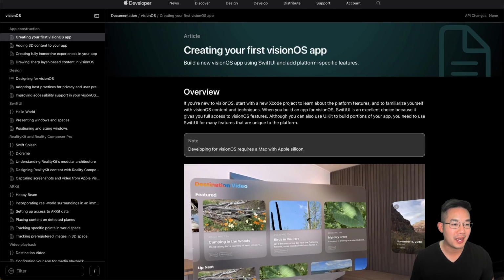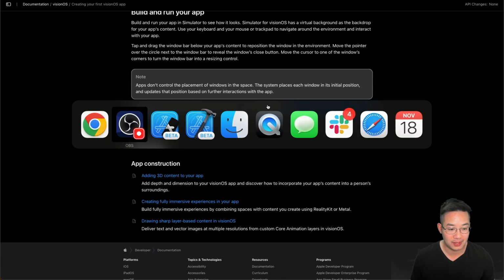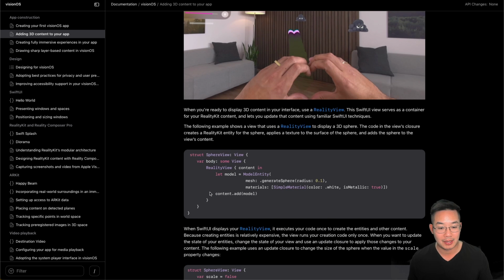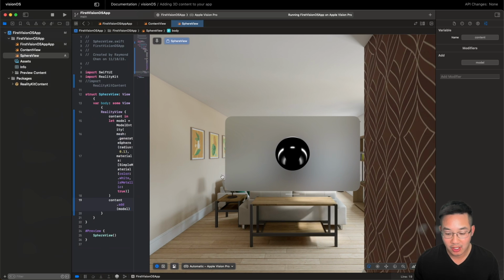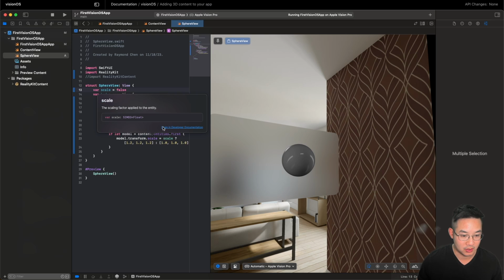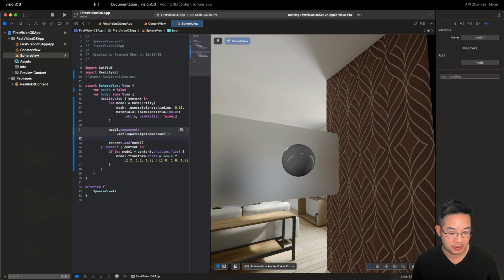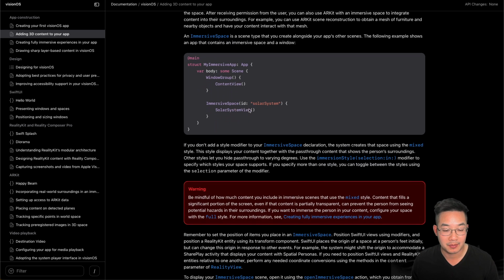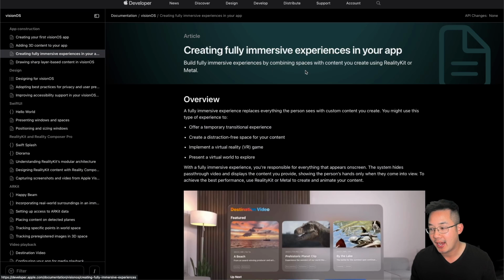Lets Learn Everything From Apple's VisionOS Documentation Part 1: Create your first VisionOS App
0:00 Overview
0:18 Scenes
1:01 Create your Xcode project
4:42 Adding 3D content to your app
17:31 Respond to interactions with RealityKit Content
24:14 Display 3D content in a person's surroundings